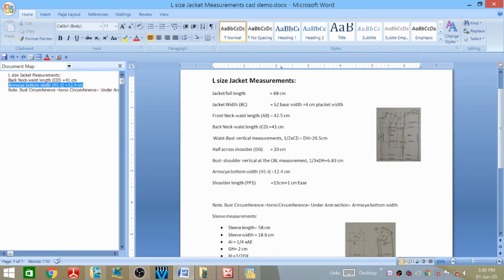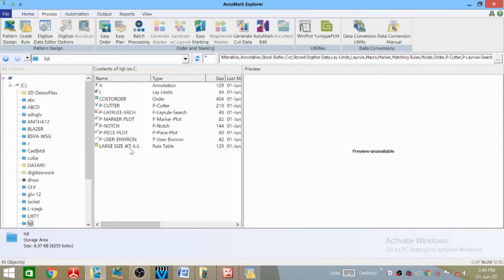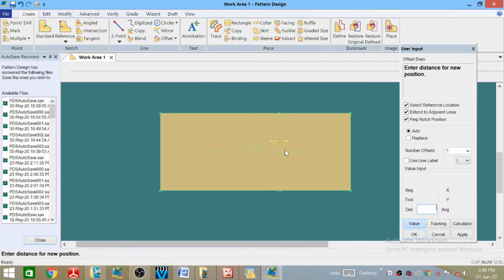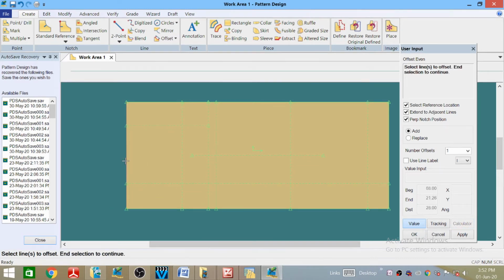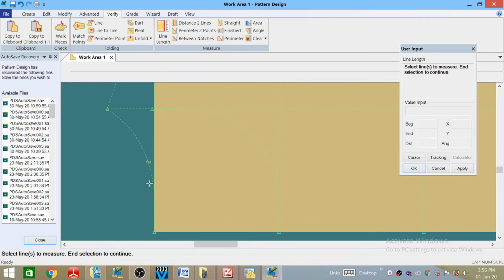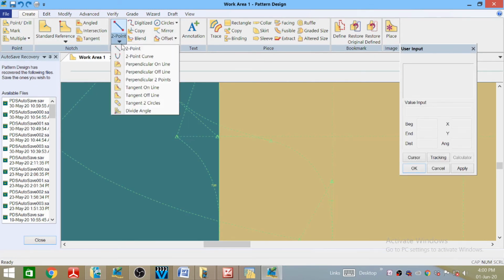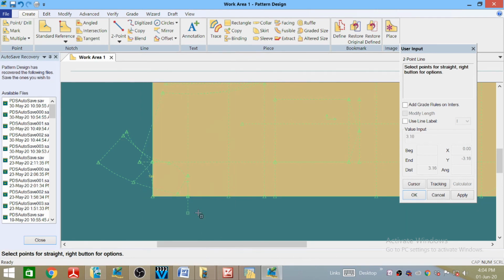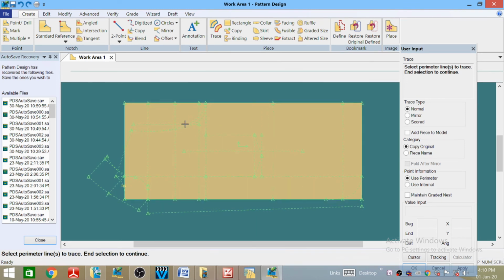Jacket Pattern Draft Tutorial .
Important measuring points for Jacket pattern and it's Draft development